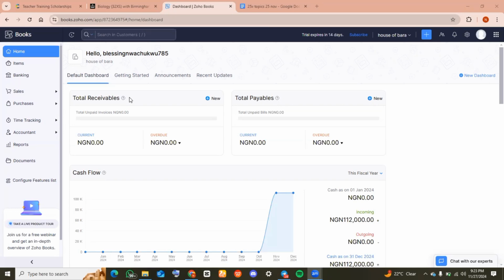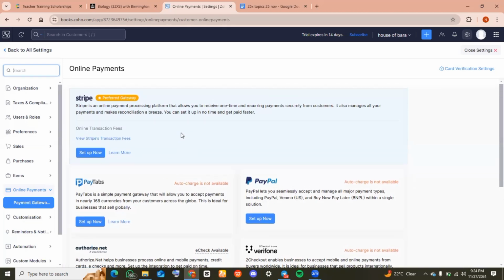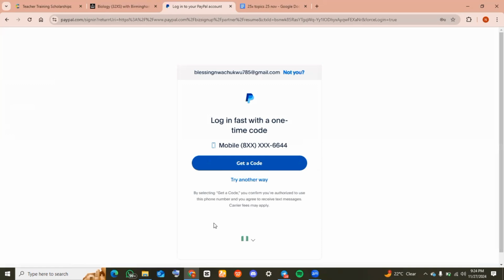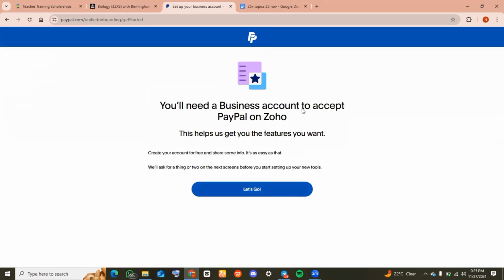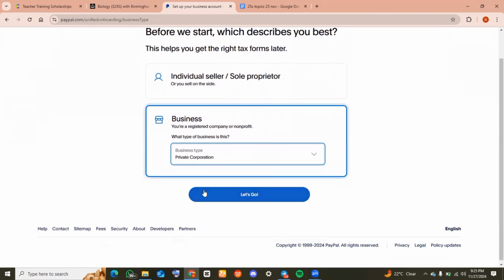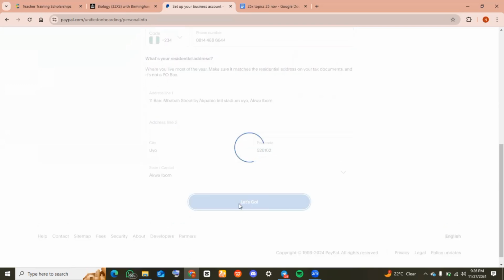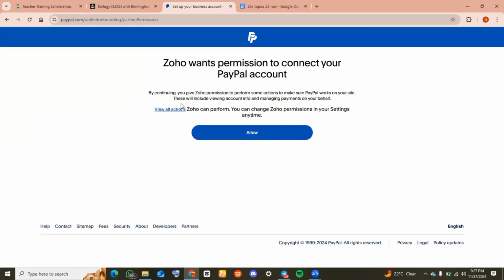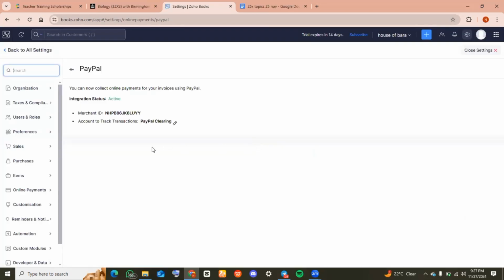How to Set Up Payment Gateways in Zoho Books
In this video I'll show you How to Set Up Payment Gateways in Zoho Books